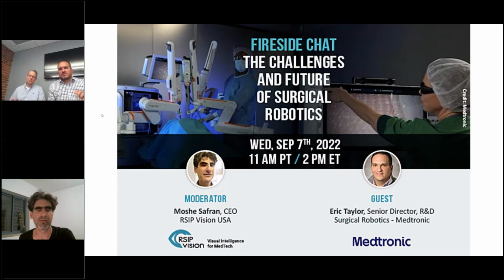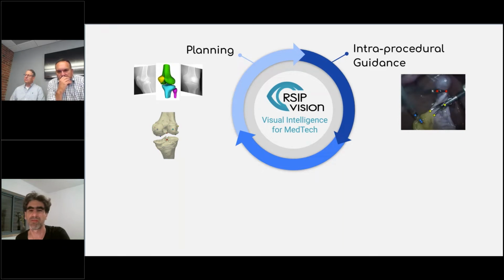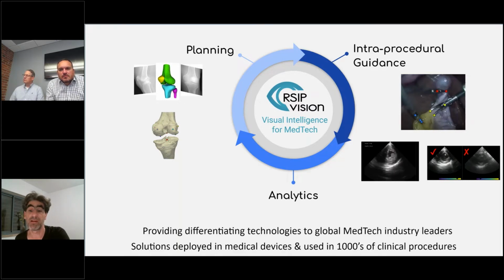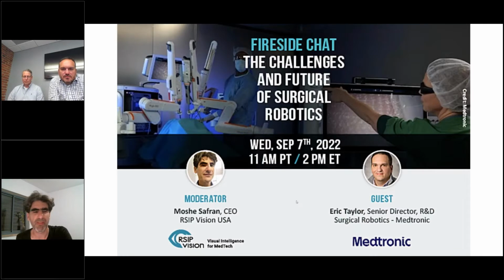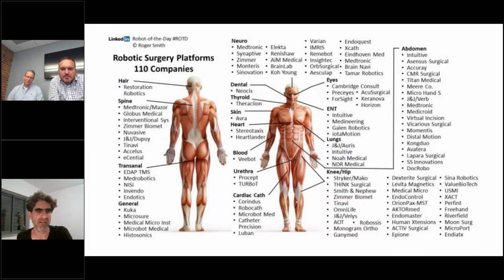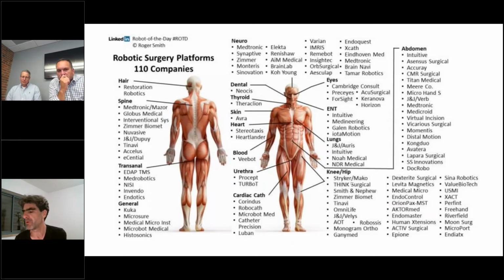The Challenges and Future of Surgical Robotics - Fireside chat with Eric Tailor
Fireside chat by RSIP Vision, held on September 7
Guest speaker: Eric Taylor, Senior Director, R&D - Surgical Robotics at Medtronic.
It’s a fireside chat organized by RSIP Vision! Read about our projects around Deep Learning in Medical Imaging and many more Medical AI software works